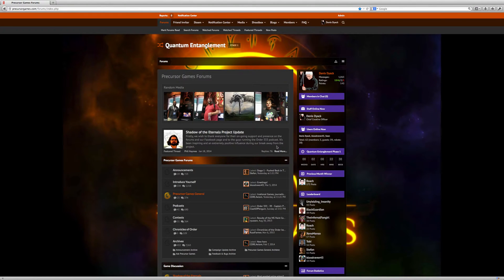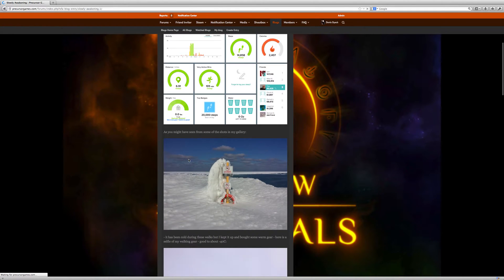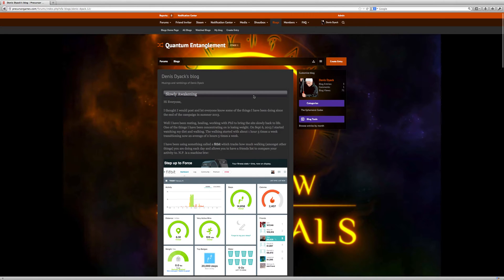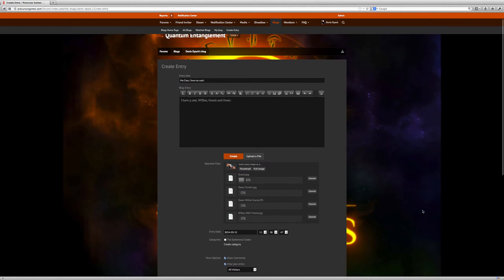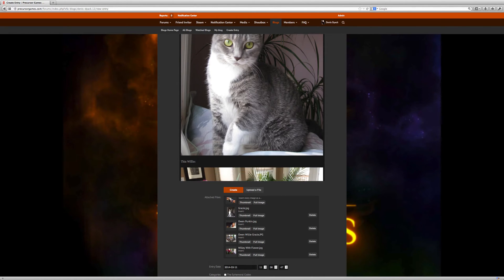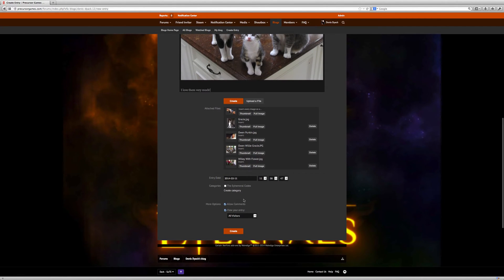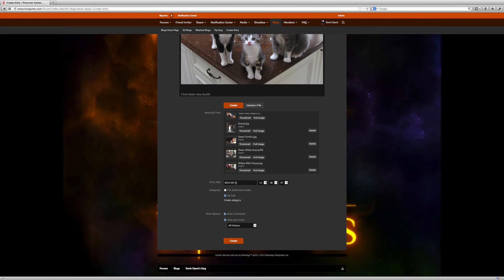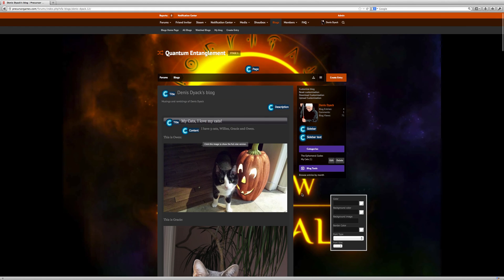Ordinem - Blogs Overview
A quick video showing the blogs feature for the Shadow of the Eternals Community Site.